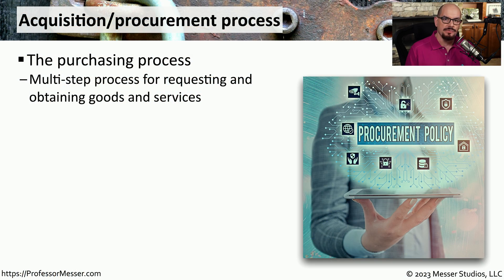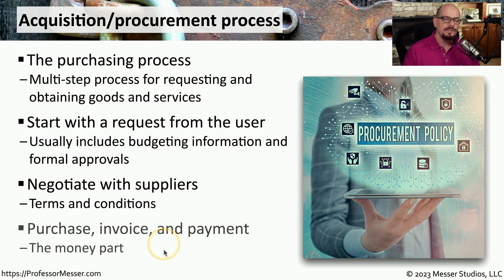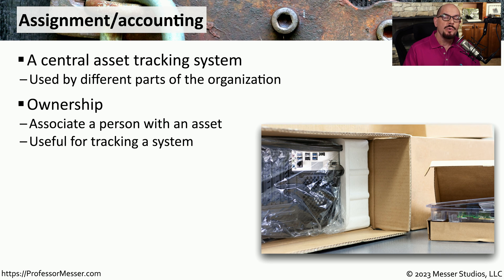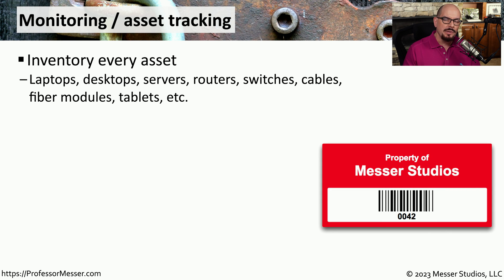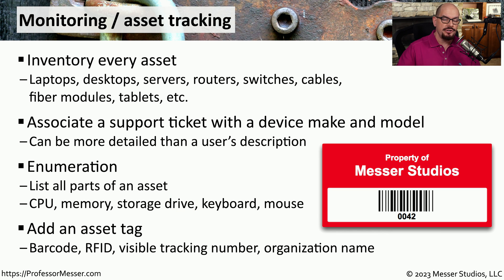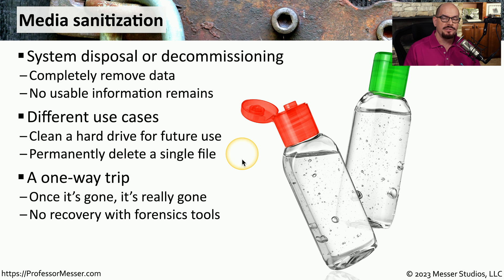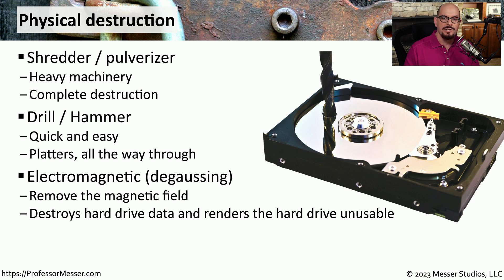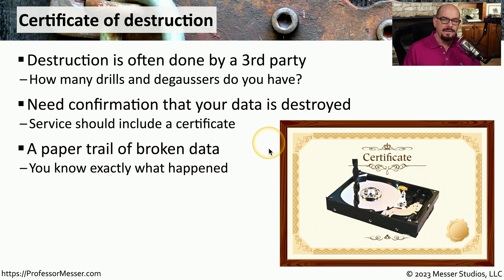Asset Management - CompTIA Security+ SY0-701 - 4.2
An important part of IT security is the management of hardware and software. In this video, you'll learn best practices for the procurement process, asset tracking, media sanitization, physical destruction, and more.